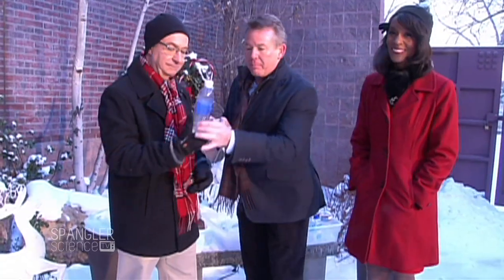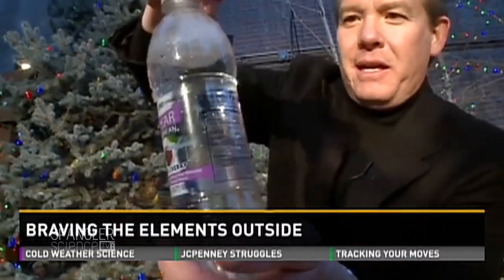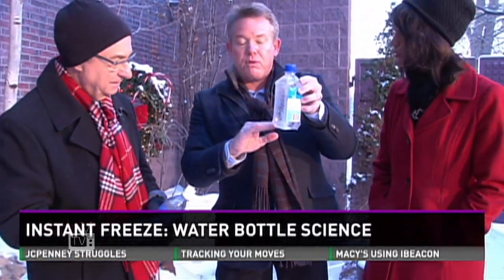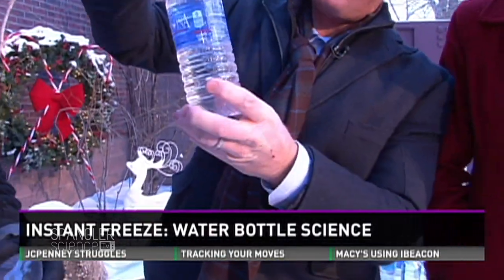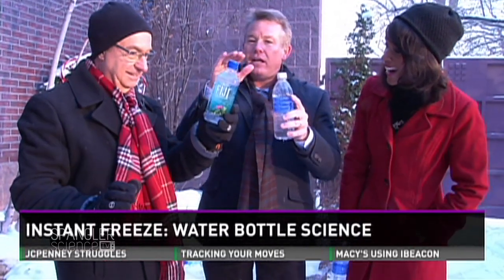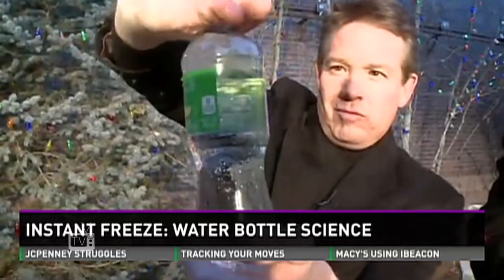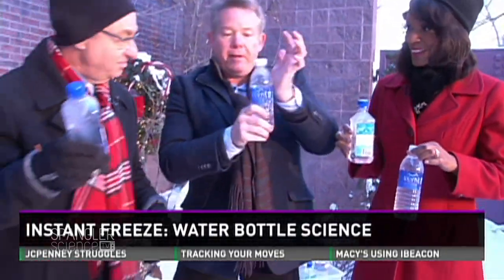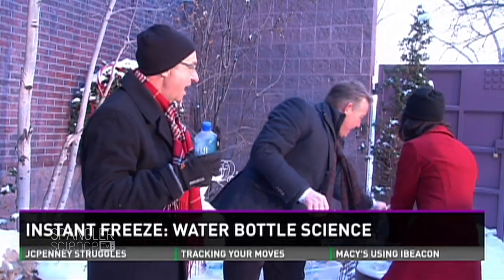Instant Freeze - Water Bottle Science - Cool Science Experiment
While the rest of us are trying to stay warm, Steve Spangler is playing around outside trying to better understand a strange scientific phenomenon that many of you are sharing on Facebook. It's called "Instant Freeze" and it's happening to ordinary bottles of water.